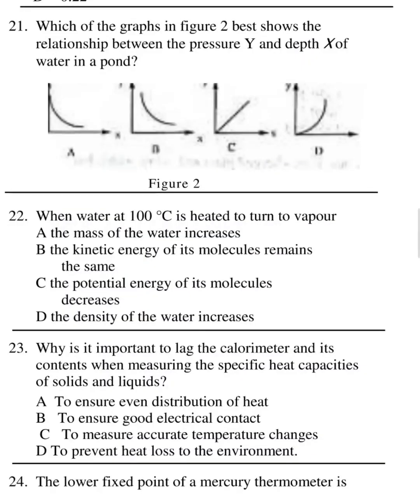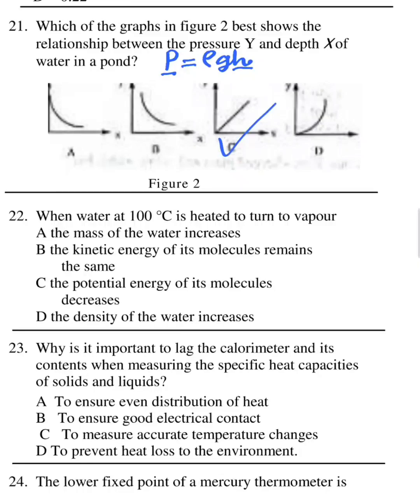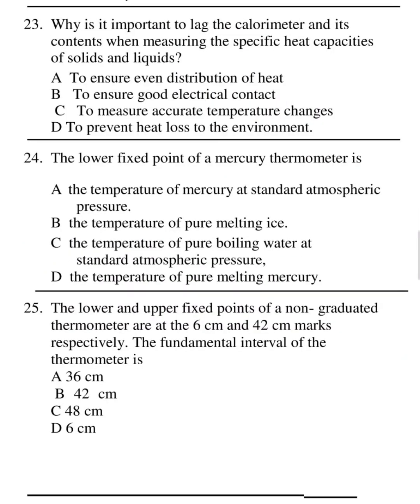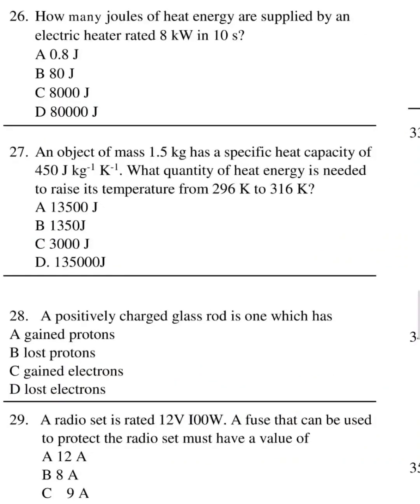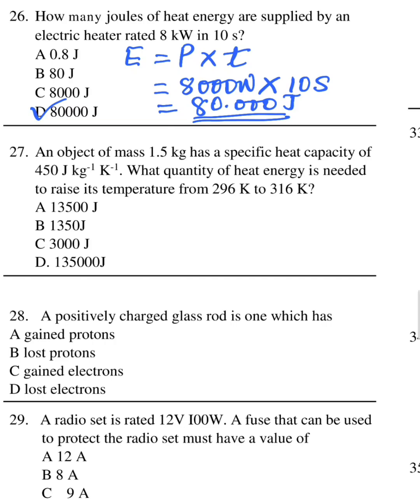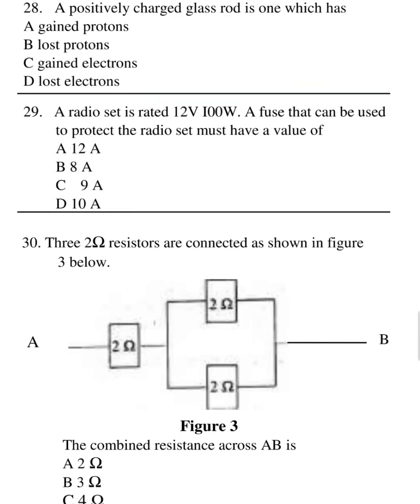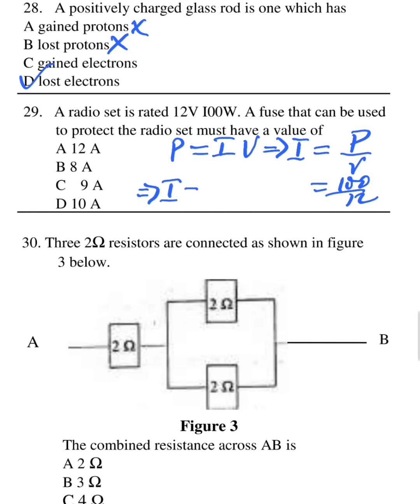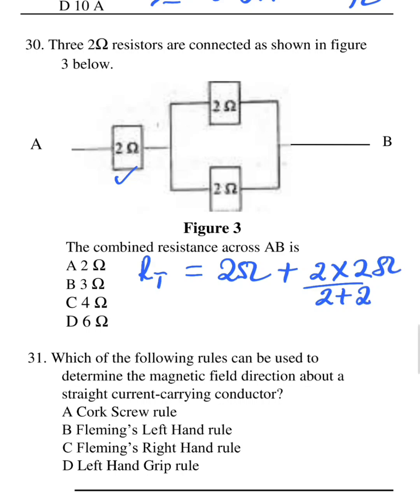O level Physics revision part 4